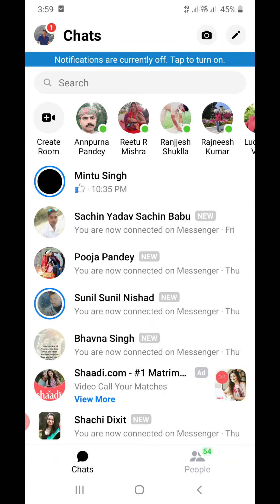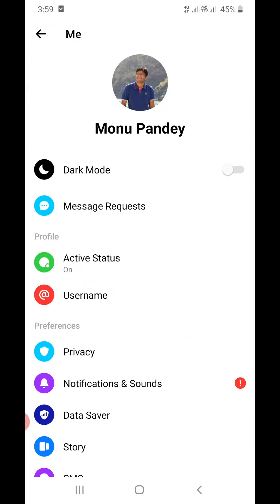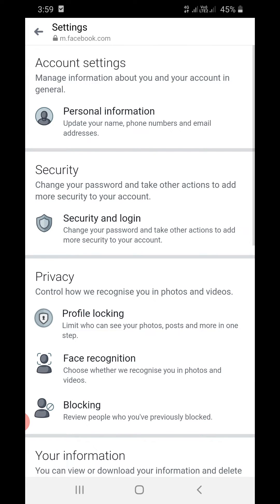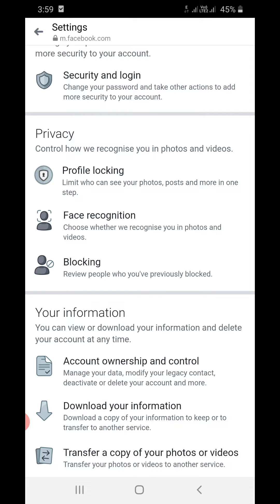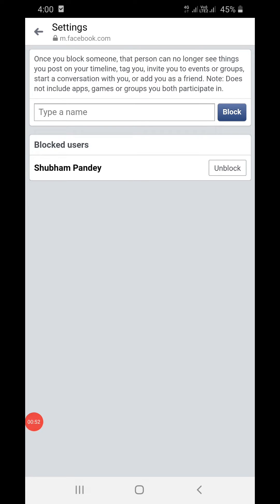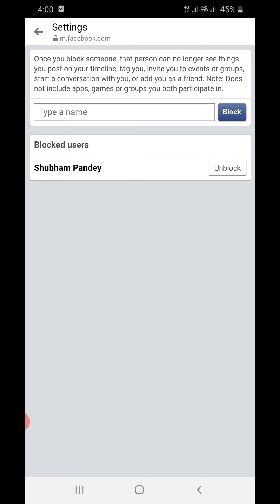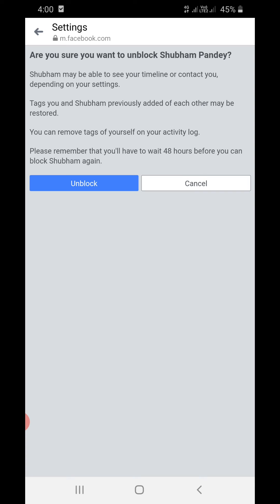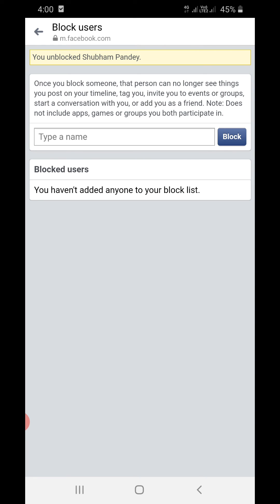How To Unblock Someone on Facebook Messenger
MESSENGER facebookmessenger facebook Learn how to Unblock someone on messenger on Android and iOS.

This channel is related to technology related tips and tricks. You will find easy tutorials related to computer, iPhone, iPad, Macbook and android phones.